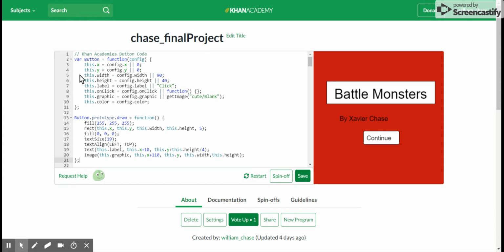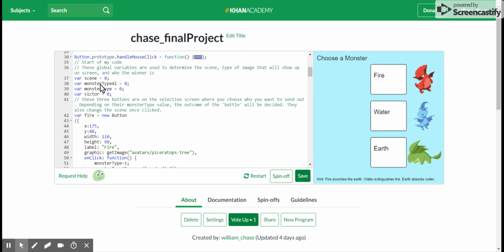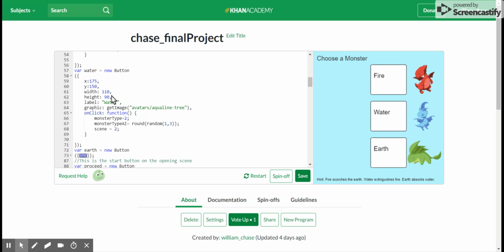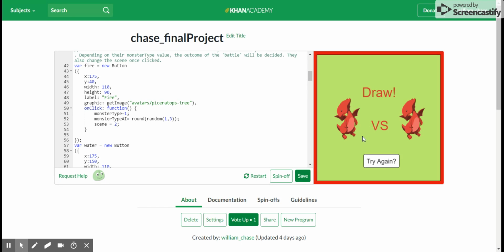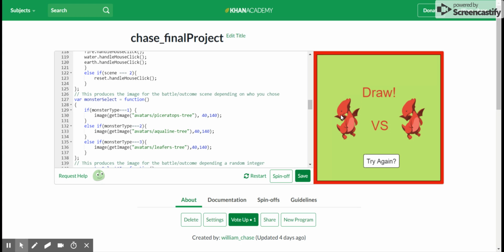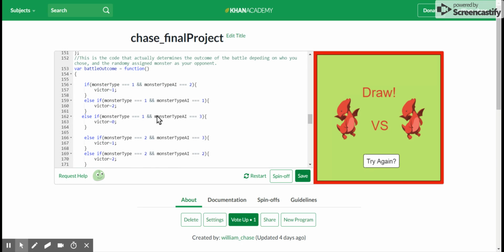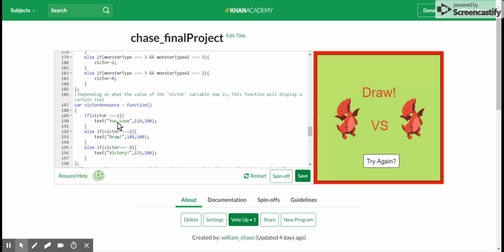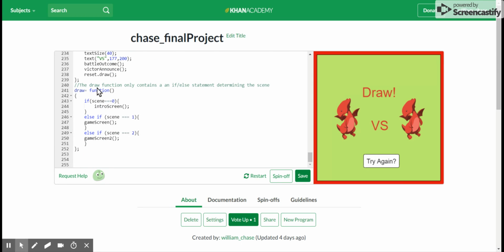chase_finalProject | Computer programming | Khan Academy